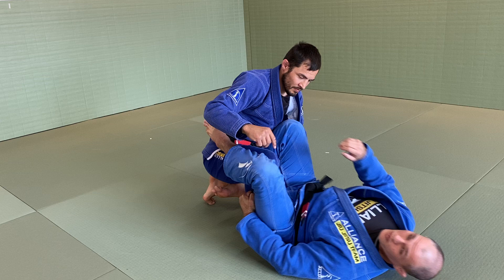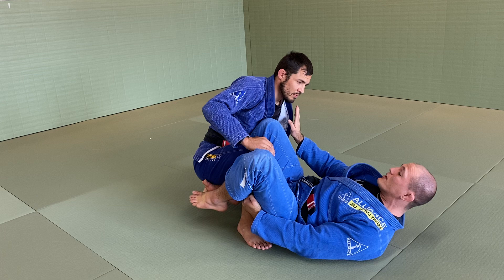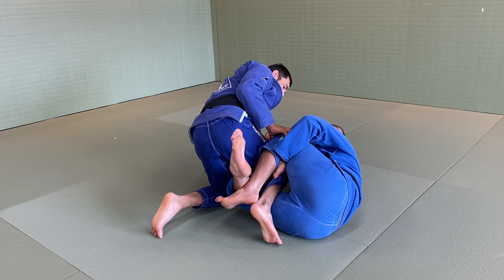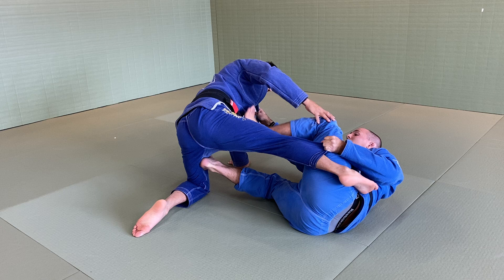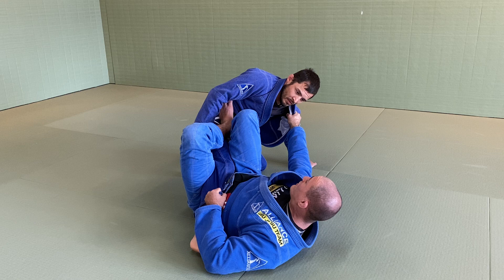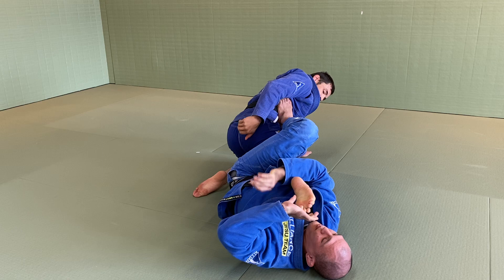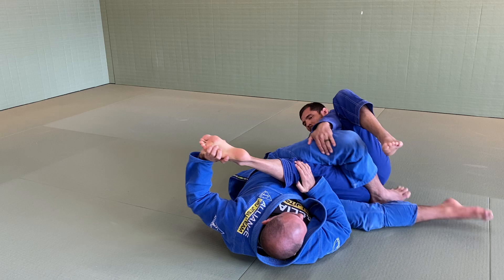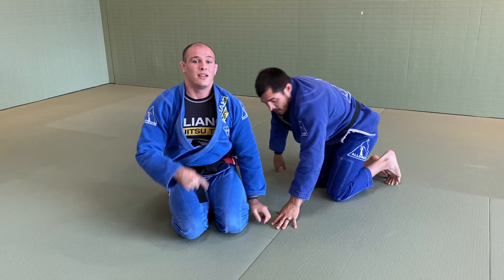Toe hold and knee bar from single x guard .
Thats a variant that I try to use to finish from the single x guard .